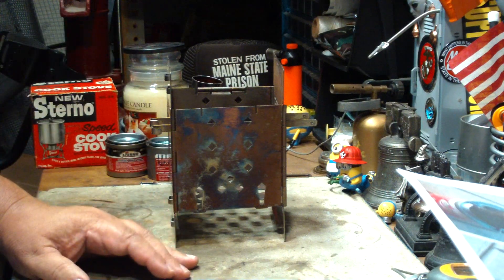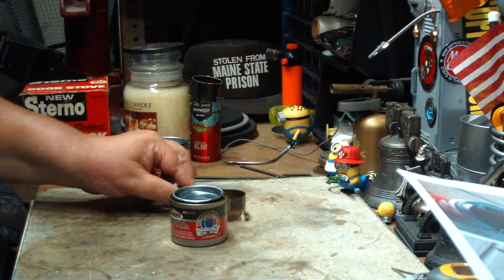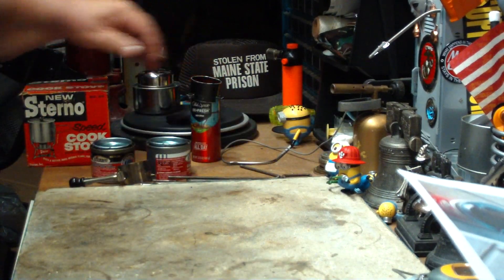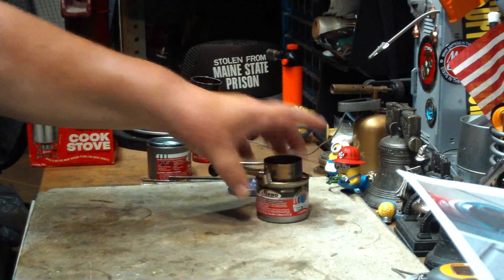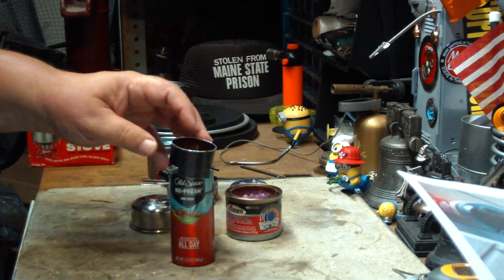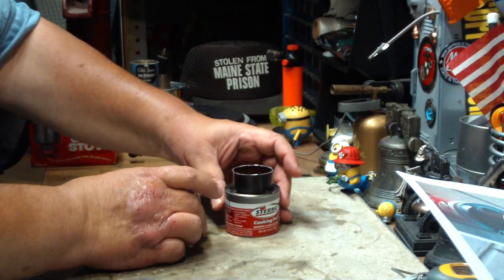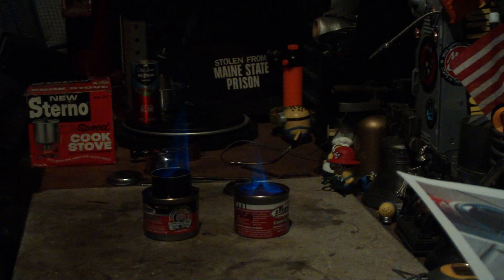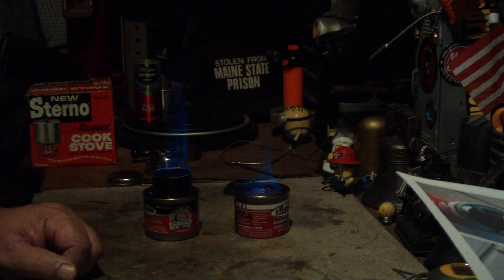Video Response to FireboxStove's "The Most BTUs From Canned Fuel..."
Couple of weeks ago I watched a video by Steve, over at FireboxStove, where he tested to find out if head space affected the BTUs put out while using Sterno. I thought this was a pretty cool (no pun intended) video and it reminded me of some Sterno tests back in 2011.

The tests involved a Sterno Speed Cook Stove I bought on eBay that came with a very interesting device called a "Heat Intensifer". The "Heat Intensifer" is a ring that sets on top of the can of Sterno but is a little smaller in diameter than the can opening and the ring also extends down into the can about a quarter of an inch.

The ring size is about 1.758" ( 4.465 cm) and the Sterno can opening is about 1.95" ( 4.953 cm). This difference in diameters provides an air space of about .096" ( 2.438 mm). You'll see the importance of this "air space" in just a moment. Also keep in mind that the ring ( "Heat Intensifer" ) extends into the Sterno can about a quarter inch ( 6.35 mm ).

The "Heat Intensifer" acts just like those covers you find on bottled candles that help with the air flow to keep fresh air going into the candle. When the heat from the burning Sterno rises up in the center of the ring it creates a bit of a vacuum that in turn pulls fresh air down into the can through that .096" ( 2.438 mm) air space.

The test I did back in 2011 was to find out what effect the "Heat Intensifer" had on the boil times. You can find a copy of my test notes further on but to put it in a nut shell:

Boil time without the "Heat Intensifer": 20 minute(s) 15 second(s)
Boil time with the "Heat Intensifer": 12 minute(s) 32 second(s)

Using the "Heat Intensifer" saved about 8 minutes of burning time. That's quite a savings. I don't know why the Sterno people don't still include it with their stoves today.

You can still find the "Sterno Speed Cook Stove with Heat Intensifier" on ebay or at garage sales if you want a ring to use with you modern Sterno stove or you can easily make one of you own, if you can find the right size can.

I hope this video helps the Sterno users out there.
I thank Steve for his video test he did,
Hiram

Lab0221 Part 1 - without Heat Intensifier
Title: Sterno Speed Cook Stove with Heat Intensifier - Boil Test
Burner: Sterno (small can)
Stove/Pot stand: Sterno Speed Cook Stove without Heat Intensifier
Pot: Boy Scout Pot #2 - Aluminum
Fuel: Sterno
Amount of fuel: NA
Amount of water: 2 cup(s)
Water temp at start: 59°
Time to boil: 20 minute(s) 15 second(s)
Time to run-out: NA

Lab0221 Part 2 - with Heat Intensifier
Stove/Pot stand: Sterno Speed Cook Stove with Heat Intensifier
Fuel: Sterno
Time to boil: 12 minute(s) 32 second(s)

"Sterno Speed Cook Stove with Heat Intensifier - Boil Tests - Reloaded"